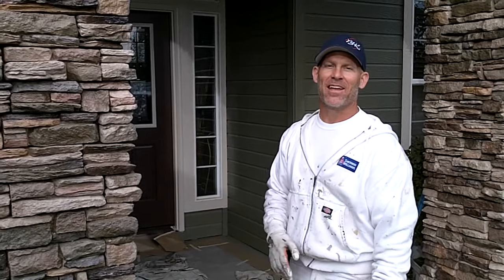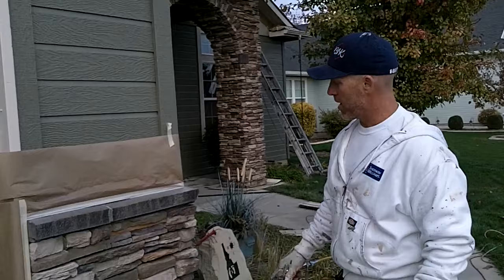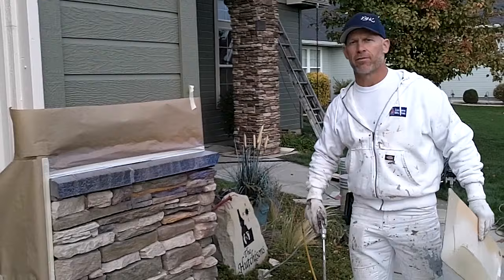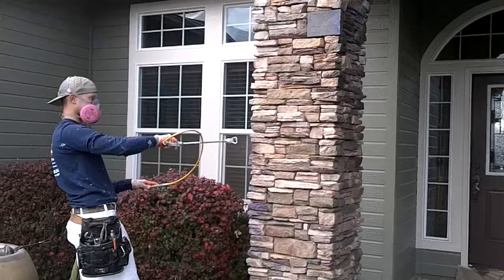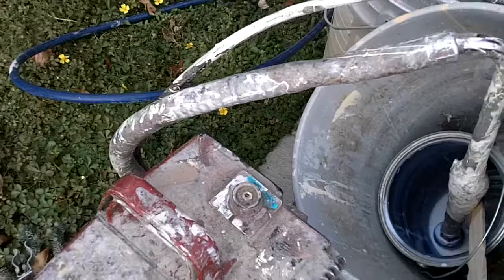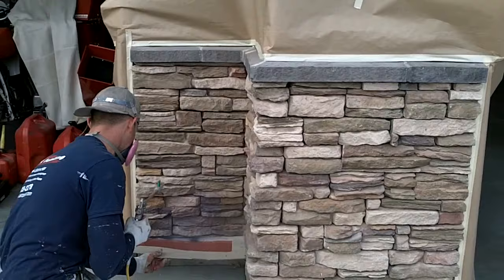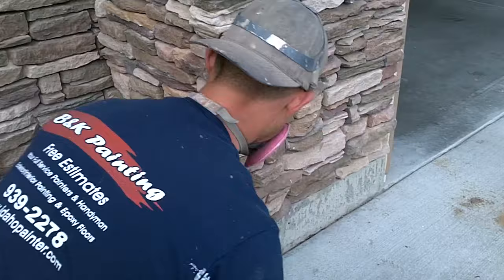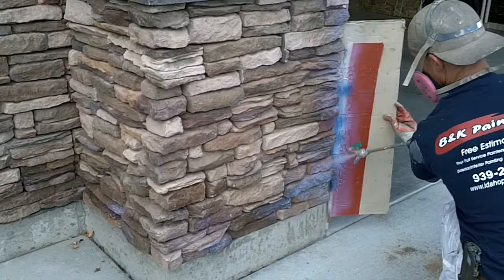Applying H&C Sealer To Decorative Stone. How to paint a house.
Have brick or stone on your house.  Try applying a wet look sealer with an airless sprayer to enhance the color of your stone and give it a cool wet look.  Seal the stone from water penetration and keep freezing and thawing from damaging the stone.  An easy process to protect your brick or stone and make the colors look really nice.  Home improvement painting plumbing drywall and more.  Handyman tool tips and driving fast cars.

I love teaching people how to paint!

I created The Idaho Painter as an alternative to big box DIY video shows that have actors who only act like they can paint but really can barely act. My mission is to teach everyone across the globe how to paint from the non-experienced to the long time professional.  No experience is necessary.  My channel is for the home improvement person, DIY painter, handyman professional, home and garden enthusiast, and even the professional painter.

My new line of painters every day clothing is out now along with game changing painting tools.  PAINT LIFE paint wear is a cool line of clothing designed by my sister Melanie and I. Our clothing line is every day painters wear that is a great gift or just cool clothing for yourself.  Check it out in my Paint Life Store